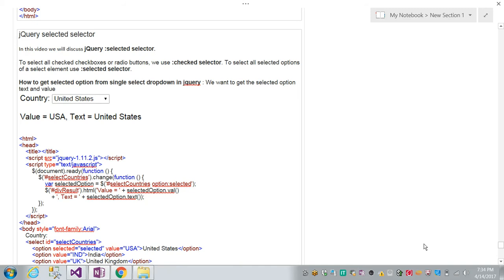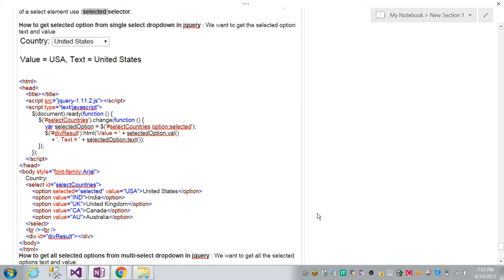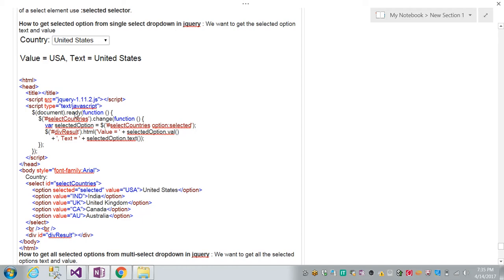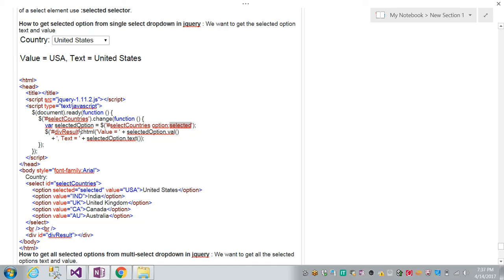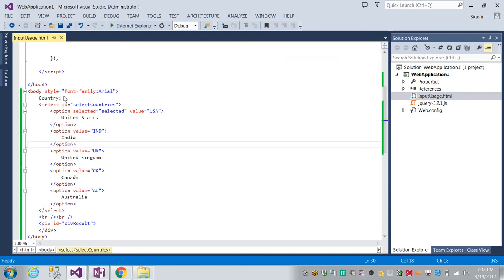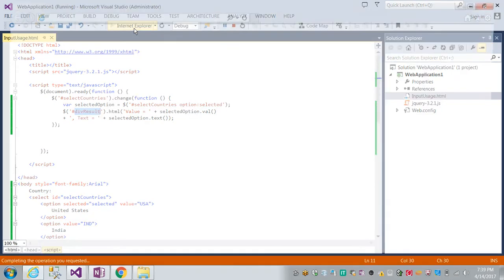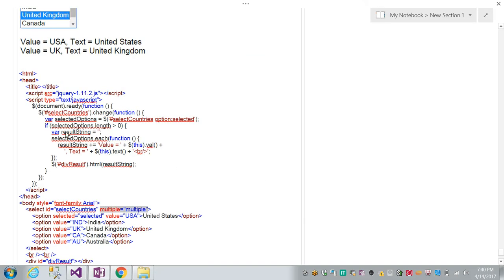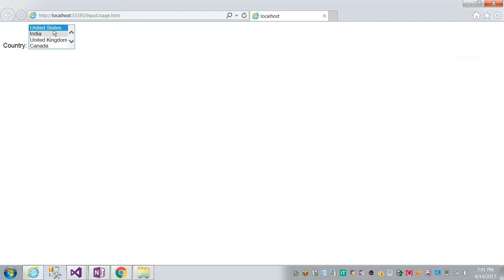jQuery selected selector - DropDownlist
In this video we will discuss jQuery :selected selector.

To select all checked checkboxes or radio buttons, we use :checked selector. To select all selected options of a select element use :selected selector.

How to get selected option from single select dropdown in jquery : We want to get the selected option text and value

Note:  Angle tags removed because it's not accepting while upload this content.

    html
    head
        title        /title
        script src="jquery-1.11.2.js"        /script
        script type="text/javascript"
        $(document).ready(function () {
$('selectCountries').change(function  {
var selectedOption = $('selectCountries option:selected');
$('divResult').html('Value = ' + selectedOption.val
                    + ', Text = ' + selectedOption.text());
        /script
    /head
    body style="font-family:Arial"
    Country:
        select id="selectCountries"
            option selected="selected" value="USA"    United States    /option
            option value="IND"    India    /option
            option value="UK"    United Kingdom    /option
            option value="CA"    Canada    /option
            option value="AU"    Australia    /option
        /select
        br /        br /
        div id="divResult"        /div
    /body
    /html
How to get all selected options from multi-select dropdown in jquery : We want to get all the selected options text and value.

    html
    head
        title        /title
        script src="jquery-1.11.2.js"        /script
        script type="text/javascript"
        $(document).ready(function () {
$('selectCountries').change(function  {
var selectedOptions = $('selectCountries option:selected');
                if (selectedOptions.length      0) {
                    var resultString = '';
                    selectedOptions.each(function () {
                        resultString += 'Value = ' + $(this).val() +
                            ', Text = ' + $(this).text() + '    br/    ';
$('divResult').html(resultString);
        /script
    /head
    body style="font-family:Arial"
        select id="selectCountries" multiple="multiple"
        /select
        br /        br /
        div id="divResult"        /div
    /body
    /html
Please note : Hold down the CTRL key, to select more than one item.